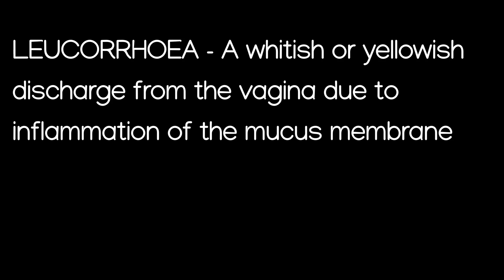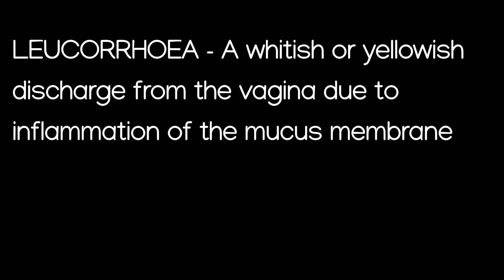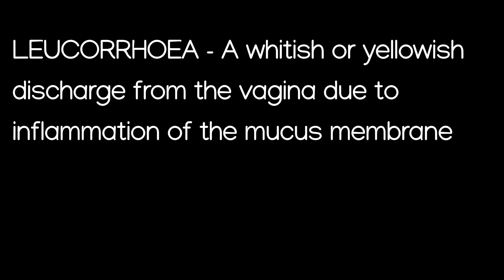VAGINAL DISCHARGE (LEUCORRHOEA) - NATURAL TREATMENT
NOTE: Additional information will be available on the blog, including formula by Friday 26th April, 2019.